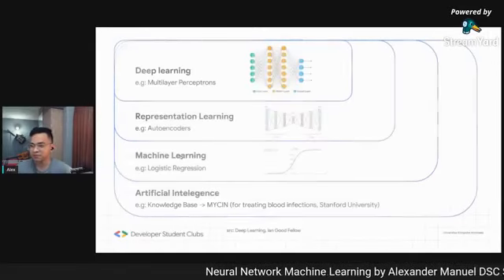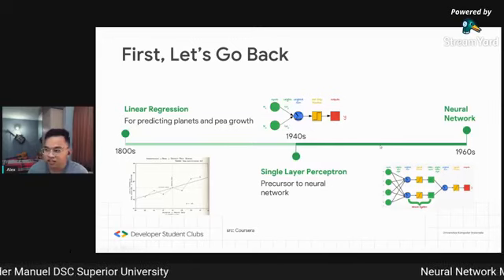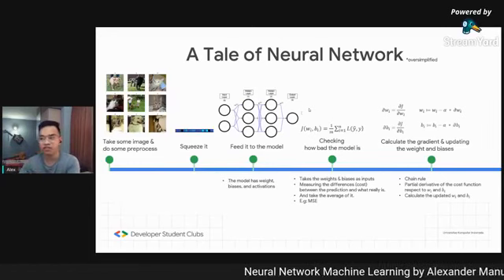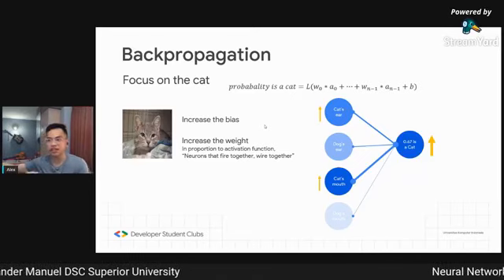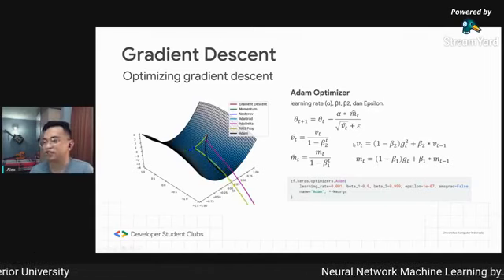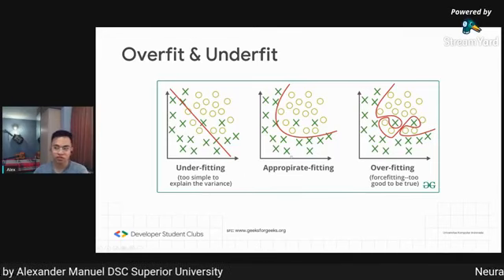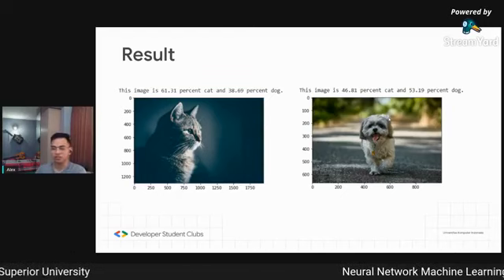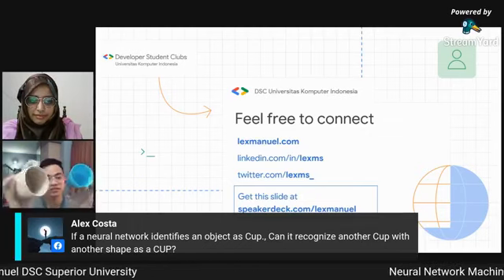Neural Network Machine Learning by Alexander Manuel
DSC Superior Gold is Superior University's chapter of the Google Developer Student Clubs, powered by Google and Google Developers. We will be running various technical workshops, talks, code nights, community impact projects and other activities throughout the year that'll bring together students with a passion for technology to learn and build together!

Machine learning is going to disrupt a lot of industries in the next decade. Whether it be driver less cars,cashier less shops, personal assistant or AI physicians, the effect of machine learning will be pervasive.
Prepare for the next big disruption. This class assumes you don’t have any programming background. However, it is recommended to have a basic understanding.